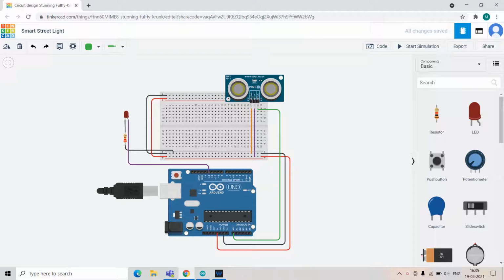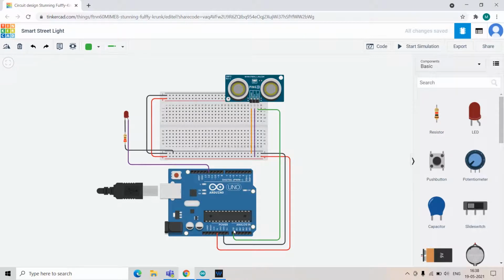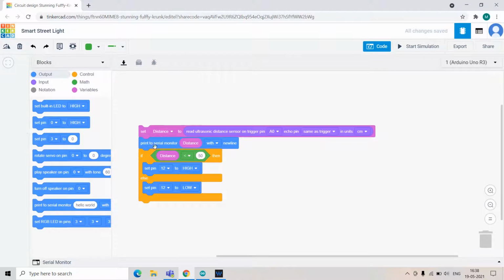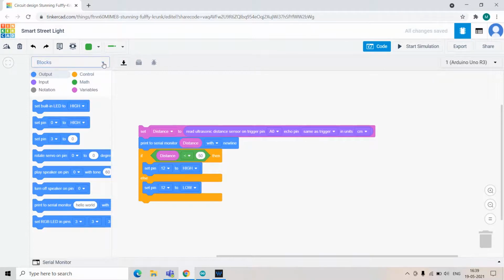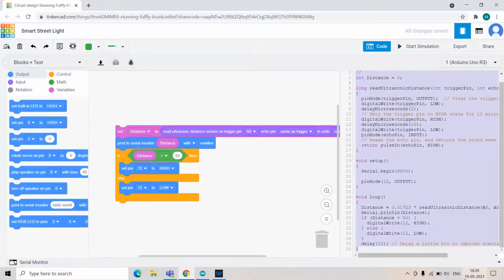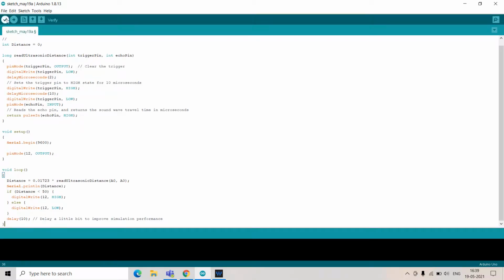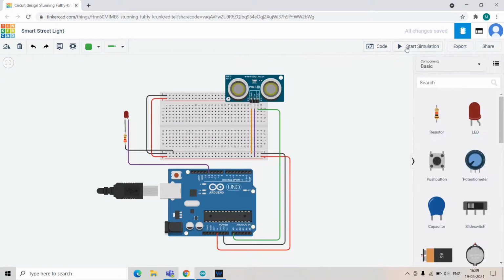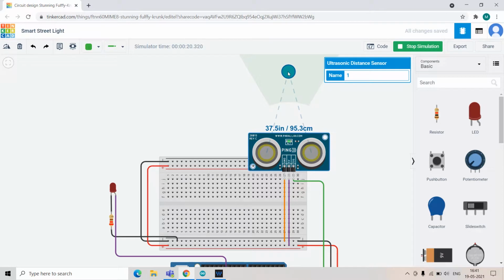20CS30014 DIY ASSIGNMENT-2 | Smart Street Light | IIT KGP